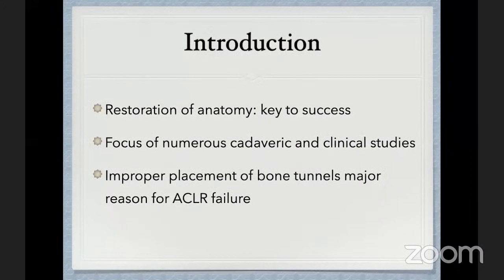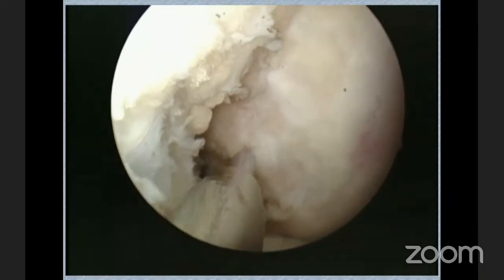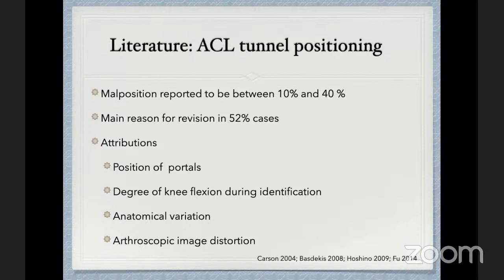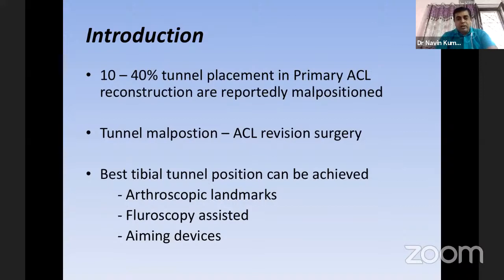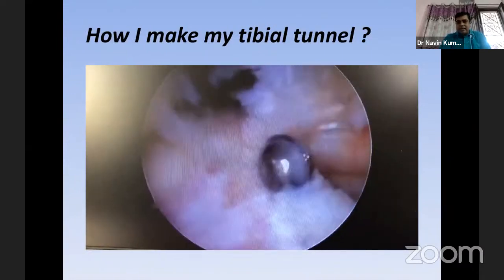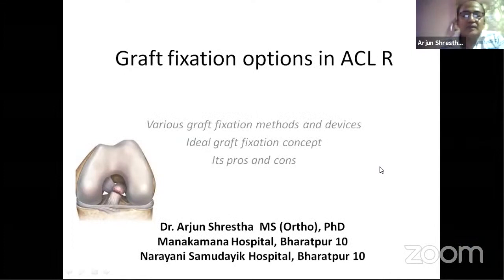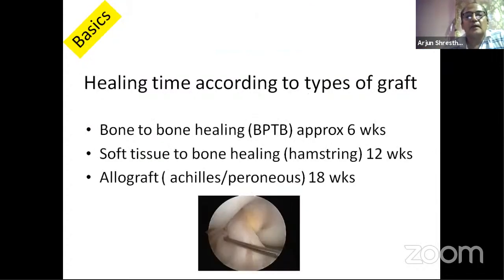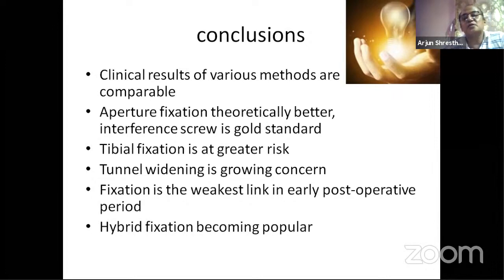ASON webinar: how to make right tunnels